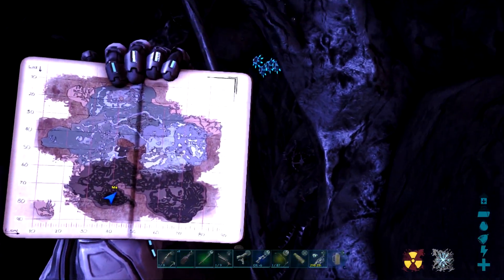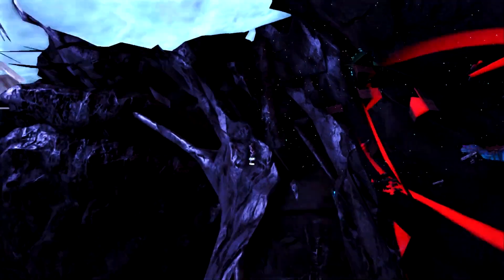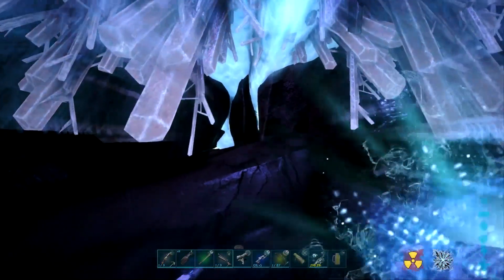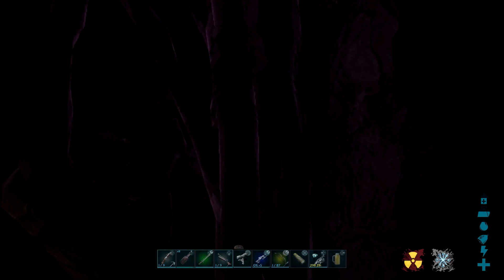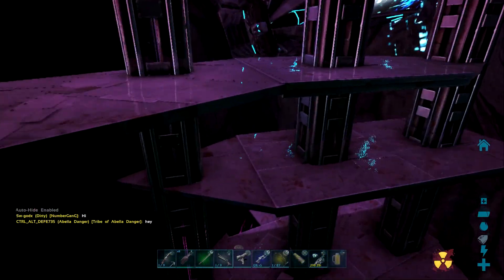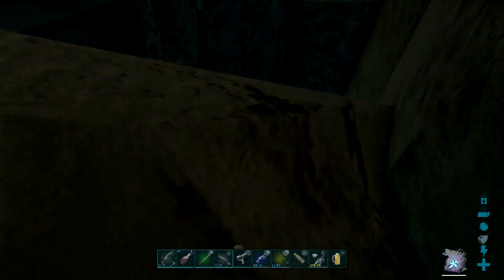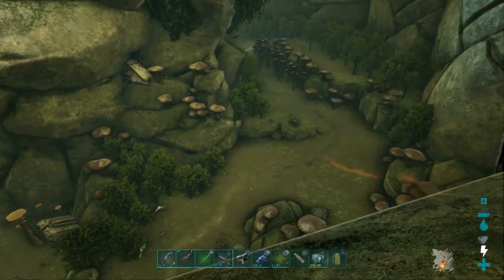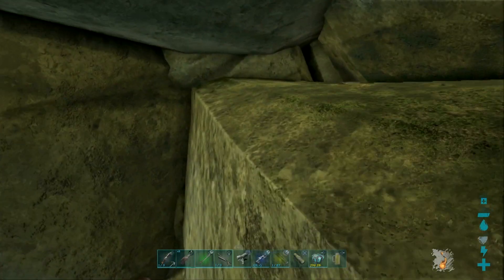5 LOCATIONS TO RAID SOLO ON ABERRATION IN 2022 - Official Small Tribes PVP Ark Survival PS4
Location 1 - 0:10
Location 2 - 1:05
Location 3 - 1:35
Location 4 - 1:59
Location 5 - 2:16

You are much APPRECIATED for coming and checking out my videos!!!=

**Lots more content on the way**